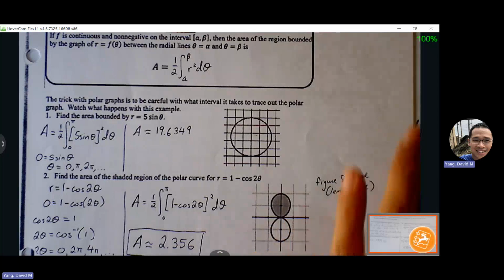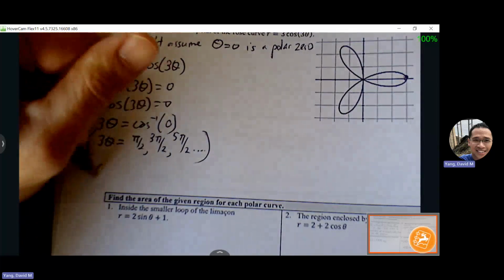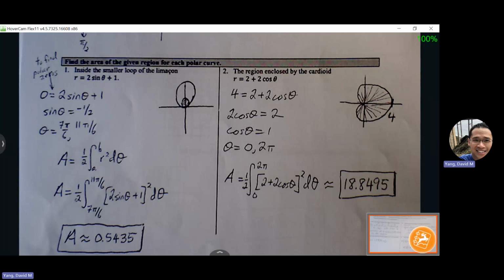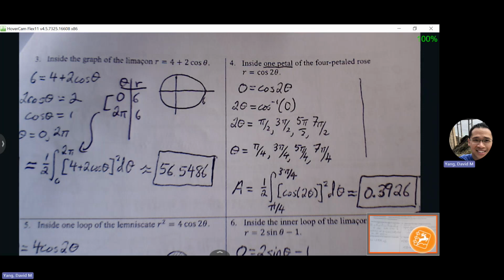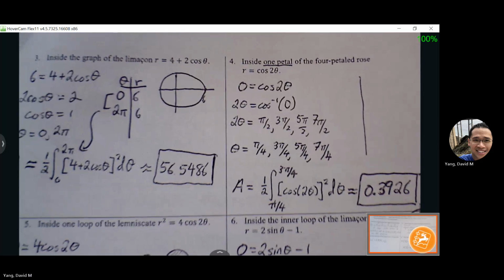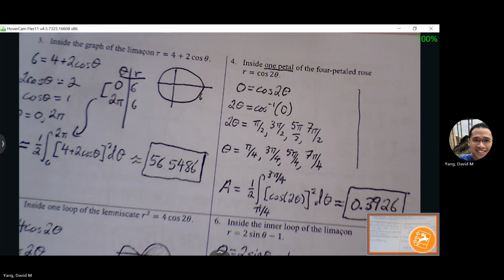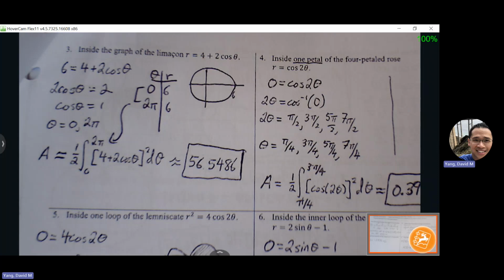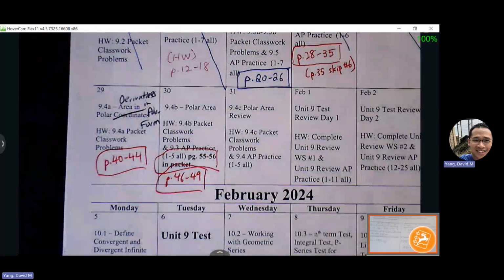BC Calc 9.4b Polar Area Single Curve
AP Calculus BC - (Tues) Jan. 30, 2024